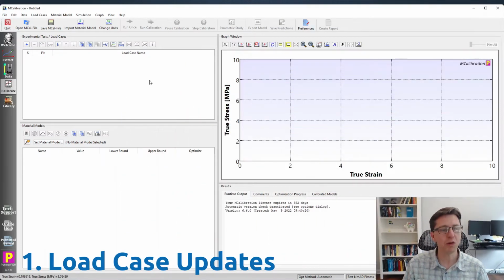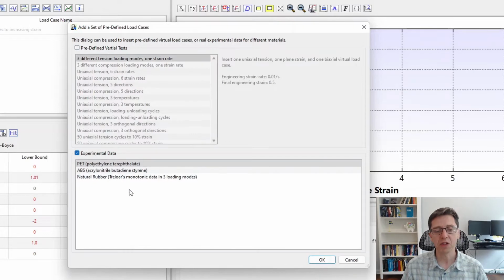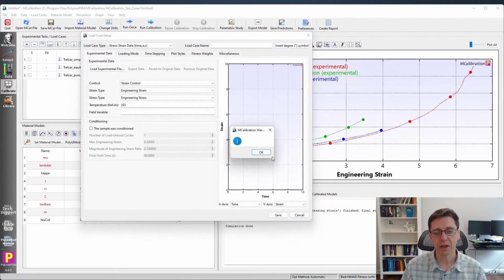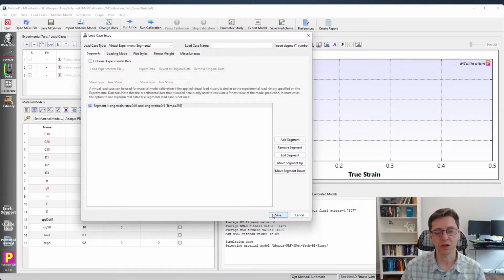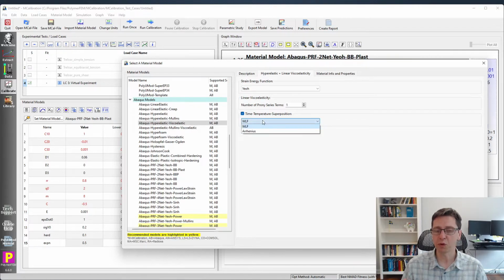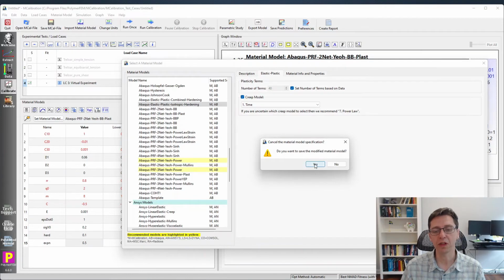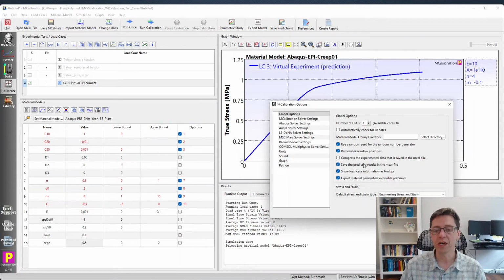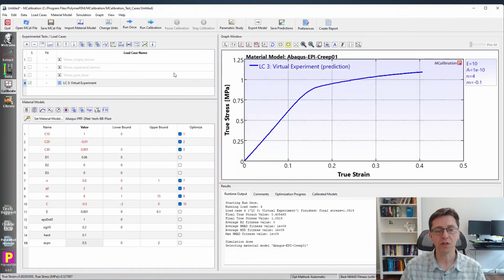Key New Features in MCalibration 6.6.0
This video summaries the key new features in MCalibration version 6.6.0.

Here is a longer summary of the new features:
* Improved how stress-strain predictions are stored in the mcal-file. The data is now stored in a more space efficient manner.
* Added a new load case type called "Graph Data". This load case type can be used to just plot experimental data.
* Added one more pre-defined virtual load case type: 10 tensile load cycles with increasing strain amplitude.
* Added support for the BAM hyperelastic material model in the PolyUMod PN model. This new model is EType=28.
* Added an internal solver for the Abaqus PRF model with 2 Yeoh hyperelastic networks, Bergstrom-Boyce flow, and isotropic hardening plasticity. This model is called "Abaqus-PRF2YB-Plast" in MCalibration.
* Added an internal solver for the Abaqus PRF model with 3 Yeoh hyperelastic networks, Power flow, and isotropic hardening plasticity. This model is called "Abaqus-PRF3YP-Plast" in MCalibration.
* Added internal solver support for Abaqus linear elastic with creep.
* Added internal solver support for Abaqus linear elastic with isotropic hardening plasticity and creep.
* Added one more predefined file size to the image export dialog.
* Added a fitness weight factor for load cases that do not finish.
* The virtual load case dialog now includes an experimental data library. It currently contains experimental data for: PET, ABS, and natural rubber.
* MCalibration now takes a field variable (which can be useful for analyzing material models that depend on, for example, humidity or moisture).
* The internal solver can now calibrate both WLF and Arrhenius time-temperature-superpositioning parameters for all relevant Abaqus material models.

Software Improvements
* Improved the GUI interface for the Abaqus elastic-plastic material model with isotropic hardening. Can now specify that the number of pairs of stress-strain data should be determined from the experimental data.
* Simplified how the stress and strain types are specified for a load case.
* Switched to Qt 6.2.3 for the GUI toolkit.
* Improved how the MCalibration solver works with creep load cases.
* Removed support for the M8 material model.
* Improved the stability when reading in a mcal-file with issues.
* Improved the stability of the internal solver for the Abaqus Johnson-Cook plasticity model.
* Improved the Ansys elastic plastic with creep model.
* Removed "+" from exported LS-DYNA k-files.
* Load cases that use an Abaqus solver are now analyzed in separate sub-directories during calculations.
* In most cases MCalibration now automatically uses hybrid elements when needed.
* Cleaned up the material model selection dialog.

Bug Fixes
* Fixed a bug in the Add Segment for a Virtual Load case dialog.
* Fixed a bug for large strain shear in compression.
* Fixed a bug in the save all calibration improvements to the model history function.
*Fixed a bug in the Ansys MISO Creep model.